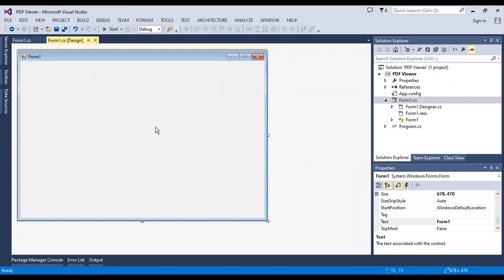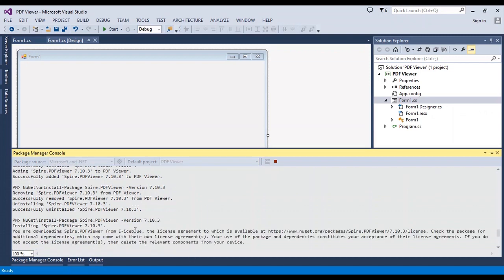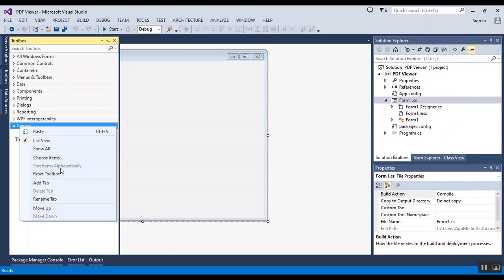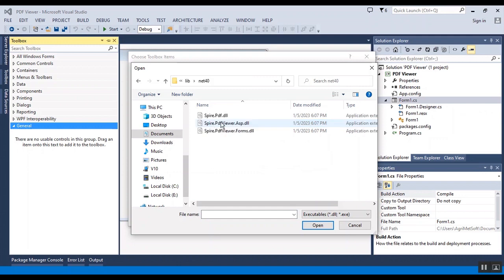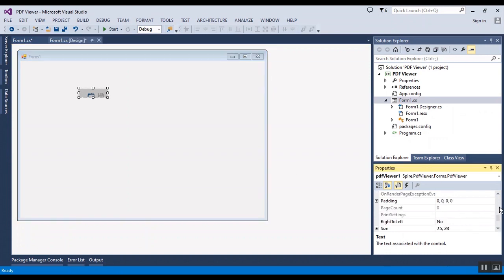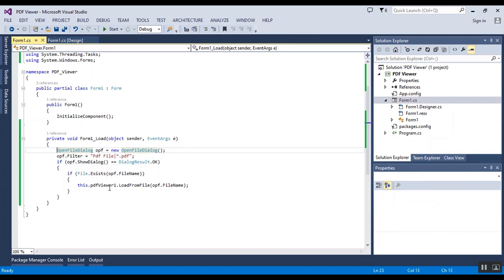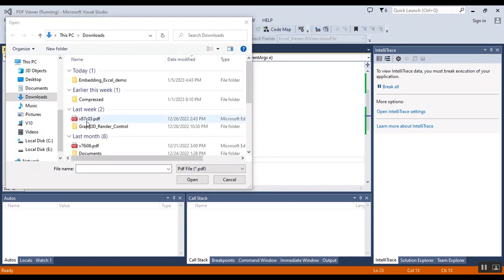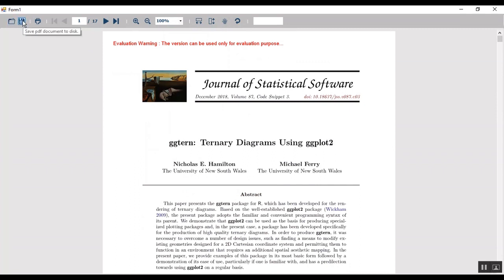How to Add PDF Viewer in Winforms C# | Show PDF File in Form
How to Add PDF Viewer in Winforms csharp | Show PDF_File in Form
In this video, we're going to show you how to add a PDF viewer to your Winforms C# project. This will allow you to show PDF files in your form windows.

PDFs are a common sight on the web, and it's important to be able to view them in your forms. With this video, you'll be able to add a PDF viewer to your Winforms C# project, and show PDF files in your form windows!
ّForget this video:
To add a PDF viewer in Winforms C# and show a PDF file in a form by using adobe acrobat, you can follow these steps:
Add a reference to the Adobe Acrobat Reader ActiveX control to your project:
a. Right-click on your project in the Solution Explorer and select "Add Reference".
b. In the "COM" tab, locate and select "Adobe PDF Reader" or "Adobe Acrobat" from the list of available references.
c. Click "OK" to add the reference to your project.
Drag and drop the "Adobe PDF Reader" control from the toolbox onto your Winforms form.
Set the properties of the control:
a. Set the "AllowDrop" property to "true" if you want to be able to drag and drop PDF files onto the control.
b. Set the "src" property to the path of the PDF file you want to display.

Add event handlers for the "OnError" and "OnReadyStateChange" events of the control:
a. In the "Properties" window of the control, click on the "Events" button (lightning bolt icon) to view the list of available events.
b. Double-click on the "OnError" and "OnReadyStateChange" events to create event handlers for them.

In the event handler for "OnReadyStateChange", set the "Zoom" property of the control to "FitWidth" to display the PDF file at the width of the control:
a. In the code editor, locate the event handler for "OnReadyStateChange".
b. Set the "Zoom" property of the control to "FitWidth":
axAcroPDF1.setZoom("FitWidth");

Build and run your project to display the PDF file in the Winforms form.

Here's a sample code snippet to show a PDF file named "example.pdf" in the "axAcroPDF1" control:

typescript
Copy code
private void axAcroPDF1_OnError(object sender, EventArgs e)
    MessageBox.Show("An error occurred while loading the PDF file.");

private void axAcroPDF1_OnReadyStateChange(object sender, EventArgs e)
    axAcroPDF1.setZoom("FitWidth");
    axAcroPDF1.Refresh();

private void Form1_Load(object sender, EventArgs e)
    axAcroPDF1.src = "example.pdf";
Note that you may need to adjust the size of the control to fit your form and set additional properties as needed.